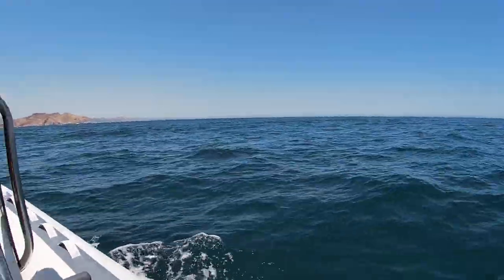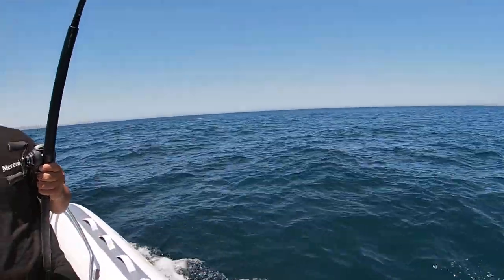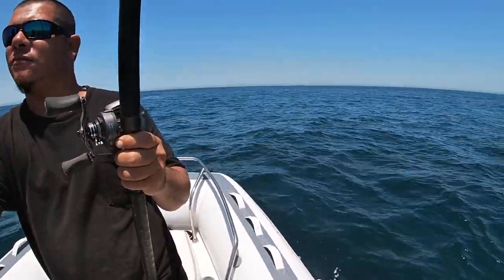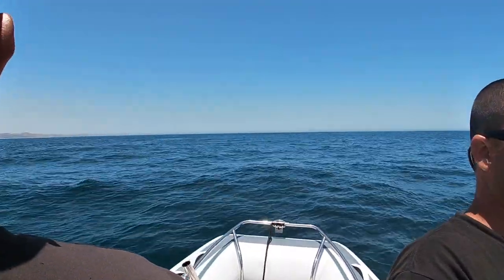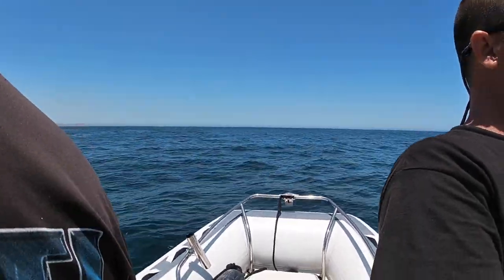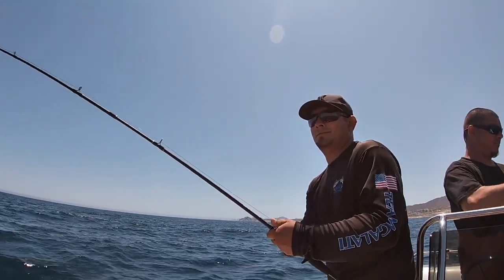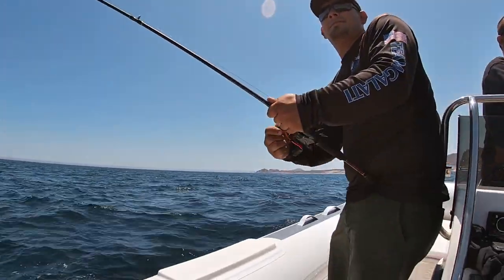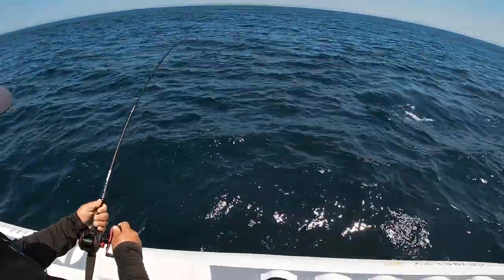Fishing "Current Break" IT Holds FISH! Cabo San Lucas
Captain Dave Hansen on a video on fishing : Current Breaks. Current breaks are any form of structure or cover that acts as a barrier to current. This can be things such as wing dams, trees, stumps, boulders, docks, holes and just about anything else that you can find in the water.

We were seeing fish come in and out of the current breaks, so the tactic we used was trolling in and through the breaks.